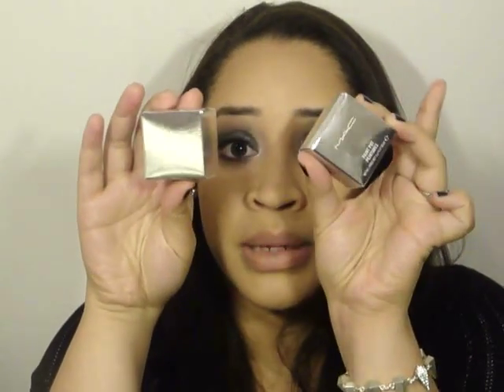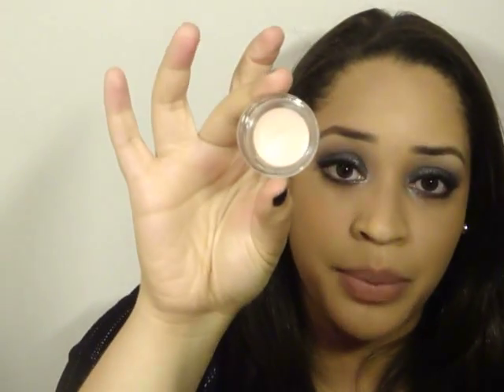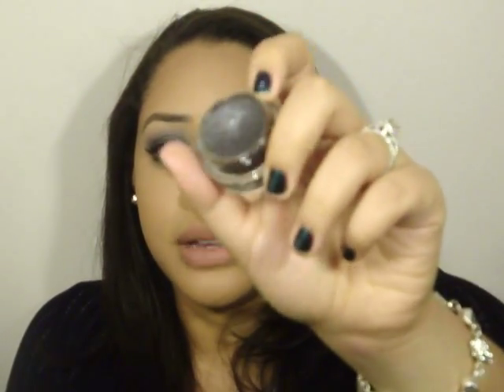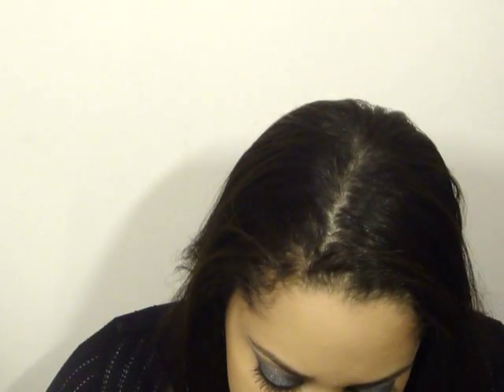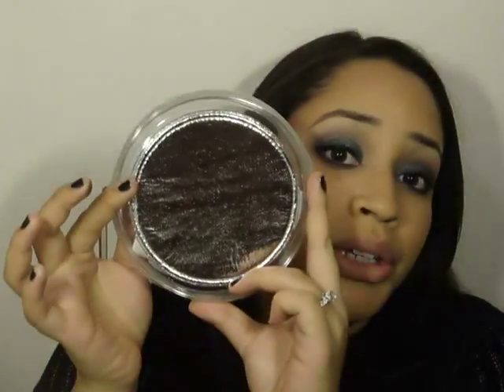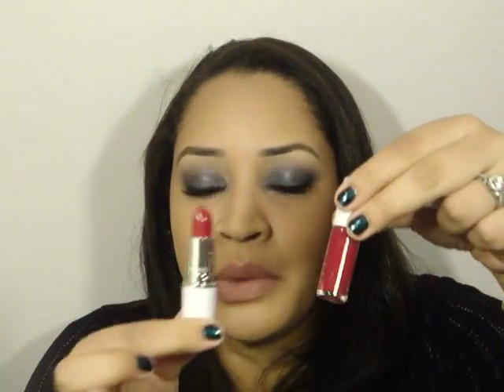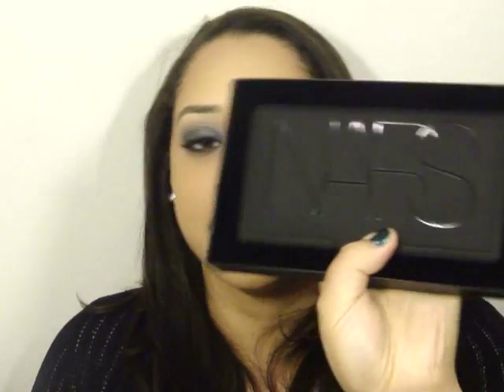MAC Glitter & Ice Haul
Products mentioned in the video:

Paint Pot - For Effect and Let's Skate
Mineralize Eye Shadow - Shimmermint
Beauty Powder - How Beautiful!
Iced Delights Nail & Lip Bag/Rocking

What I am wearing:

On the eyes I used Shimmermint Mineralize Eye Shadow layered over For Effect Paint Pot on the lids with Vibrant Grape (limited edition purple) eye shadow in the crease.  I lined my eyes with a black gel liner and used YSL Shocking mascara.  For foundation I used MAC's Matchmaster in shade 3 and set it with MAC's Studio Careblend Pressed Powder in Medium Plus.  I used Smashbox's bronzer in Suntan Matte and MAC's How Beautiful! Beauty powder to add sheen in certain areas of the face.  On the lips I am wearing Brave New Bronze lipstick by MAC (limited edition).

On my nails I am wearing Illamasqua's Nail Varnish in Viridium.  I am obsessed with this color!